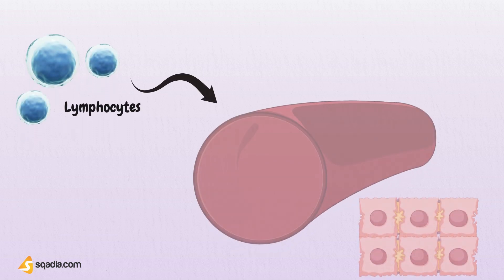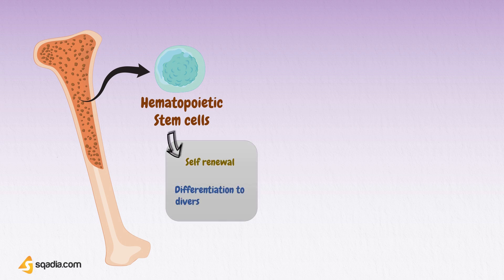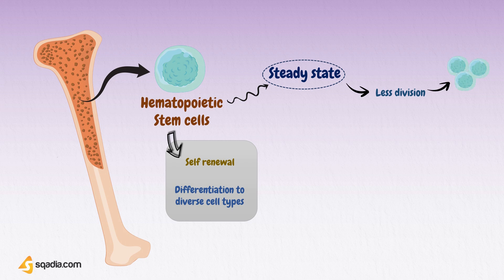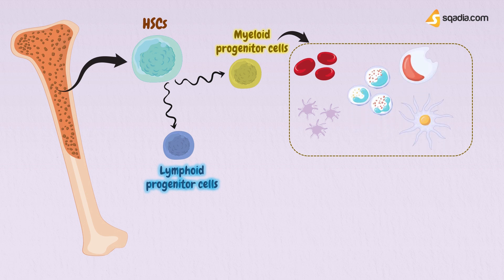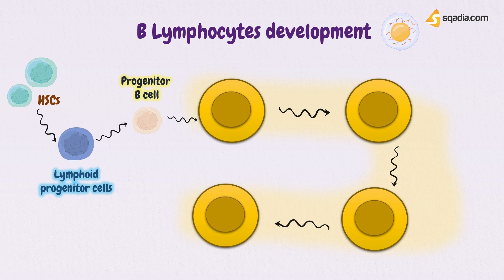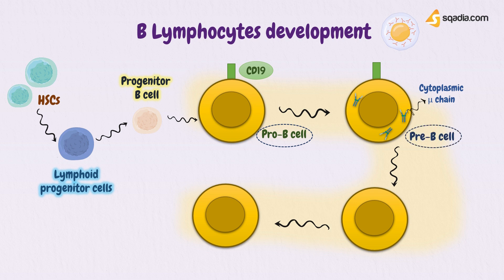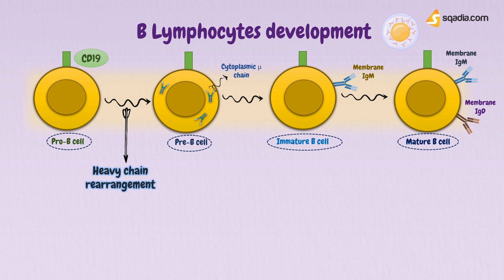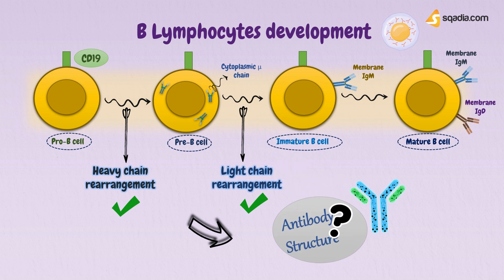Antibody Diversification and Synthesis - B Lymphocytes Development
Another interesting topic of immunology that we will discuss in this video lecture, is Antibody Diversification and Synthesis.

How does our body produce millions of antibodies with just a few gene segments? How antibodies against any type of antigen can be produced? These all questions will be well answered in this video.

▬ Antibody Diversification and Synthesis ▬▬▬▬▬▬▬▬▬▬
Antibodies are the immunoglobulins that play their role in the humoral immune response. But the point to note here is that there are millions of antigens in our surroundings, that can invade the body. But fortunately, our body is capable of dealing with all these antigen types. Well the property that makes antibodies eligible to do that, is its diversification.

This diversification can be well explained, under Gene rearrangement.

Because it is the main event that takes place in the genetic sequence of immunoglobulins and is responsible for the generation of diverse forms of antibodies.

The process involved here is termed as Somatic hypermutation.
To know more about it, watch this video.

▬ B Lymphocytes Development ▬▬▬▬▬▬▬▬▬▬
The process of gene recombination occurs during the development of B lymphocytes. So it is very important to briefly understand B lymphocyte development.

The origin of B lymphocytes are Pluripotent cells. That together with all other blood cells, gives rise to B lymphocytes as well.

These cells follow the following sequence:
🔵 Pro-B cells
🔵 Pre-B cells
🔵 Immature B cells
🔵 Mature B cells

Pro B cells undergo heavy chain rearrangement and convert to Pre B cells.

Pre-B cells then undergo light chain rearrangement and convert to immature B cells.

That further differentiates from Mature B cells.

▬ Antibody Structure ▬▬▬▬▬▬▬▬▬▬
 Antibody is a Y-shaped molecule. That has:
🟠 4 Polypeptide chains
🟠 2 identical light chains and 2 identical heavy chains.
🟠 Globular domains: These can be variable or constant.
🟠 2 terminals called N terminus and C terminus.
🟠 2 Fab regions and 1 Fc region

How these variable and constant region genes are recombined and then synthesized, you will get to know in this section!

▬ Gene Organization and Synthesis of Heavy Chain ▬▬▬▬▬▬▬▬▬▬
Two identical light chains present in each immunoglobulin molecule can be either:
🔵 κ light chain
🔵 λ light chain

The process of gene rearrangement is similar in both light chains, except that their gene sequences and gene locus vary.

The variable region of the light chain is encoded by, V and J gene segments, unlike heavy chain variable genes, which are V, D, and J gene segments.

The constant region of κ light chain is encoded by Cκ.

While the Constant region of λ light chain is encoded by Cλ.

All these genetic sequences, how they arrange to form different combinations, and ultimately their conversion into polypeptide light chains by following the process of Transcription and translation, will be explained in this section.